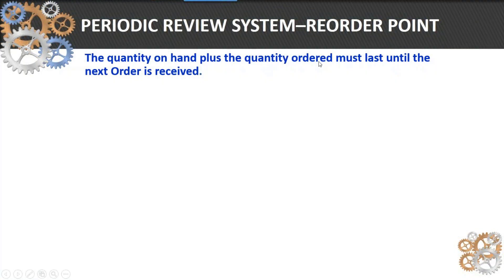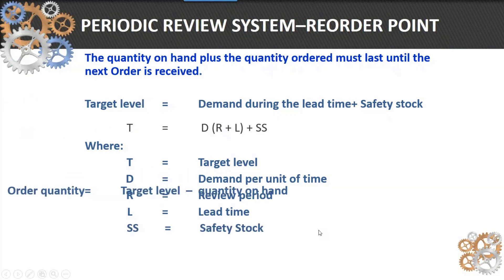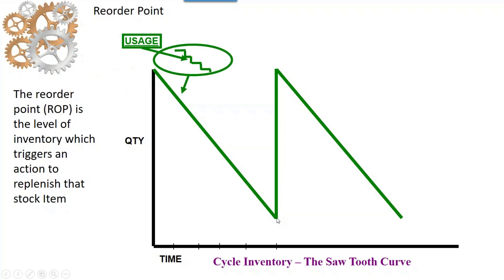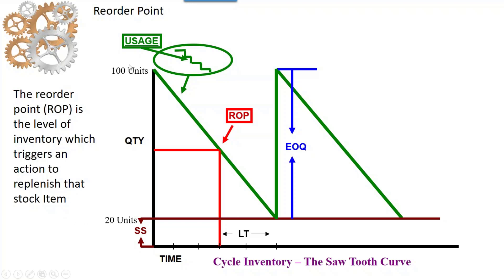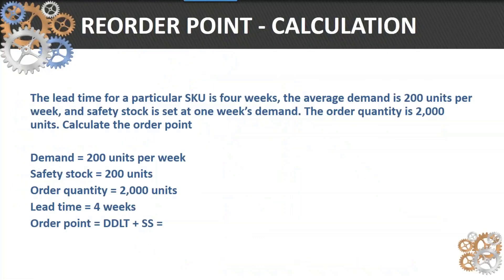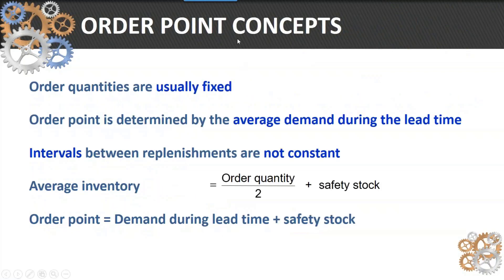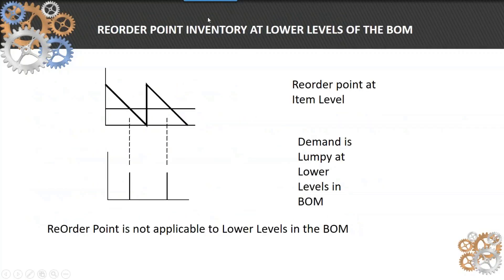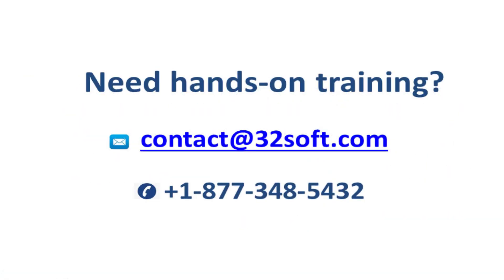Reorder Point (ROP) How-to, Example Explained, EOQ, Pros & Cons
WHEN SHOULD I ORDER OR RE-ORDER MY INVENTORY?
Many Organizations use Reorder Point (ROP) Planning Method. In this video:
ROP Method Concept
Economic Order Quantity (EOQ)
ROP Method How-to Calculation
Cycle Inventory - The Saw Tooth Graph
ROP Method Pros and Cons